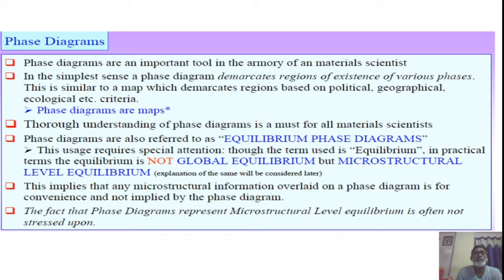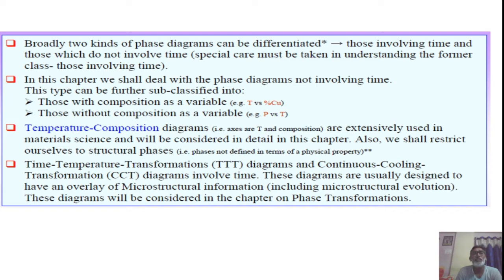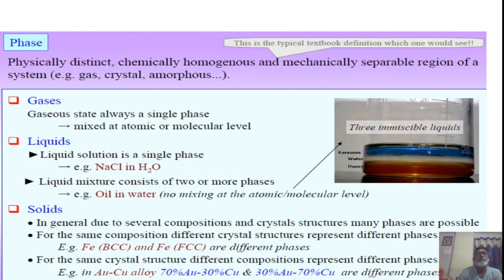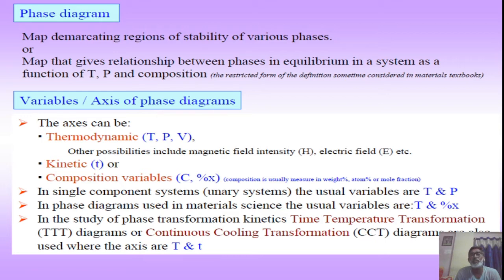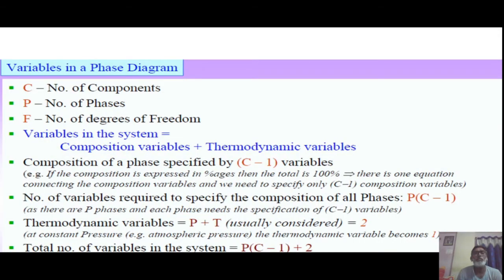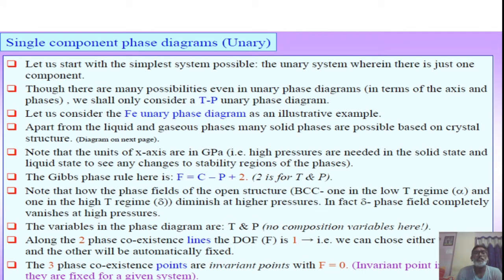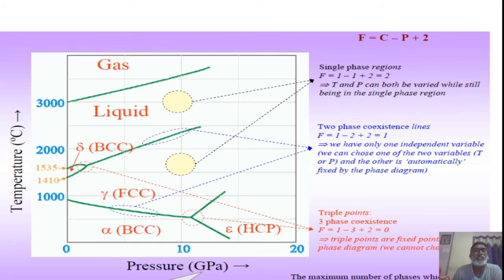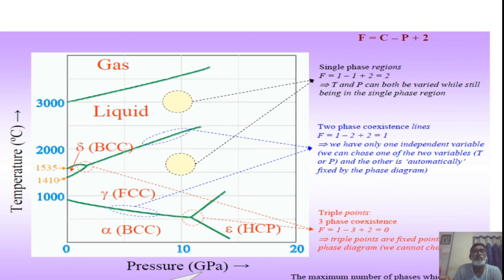Phase Diagram 1